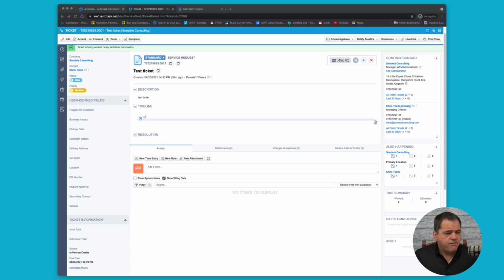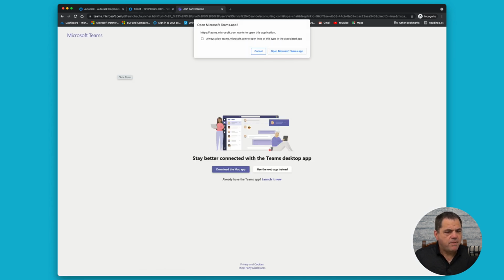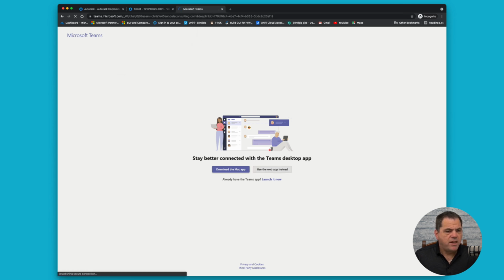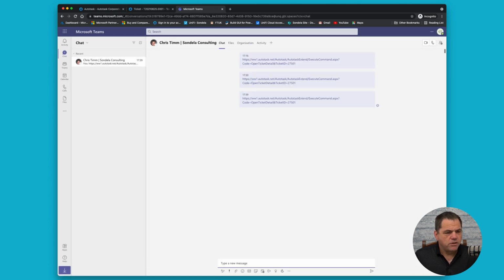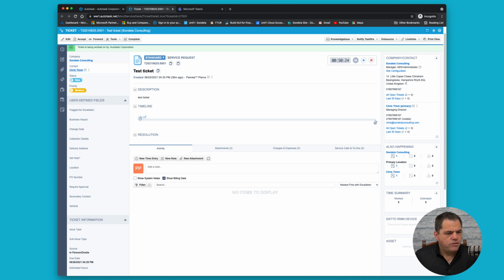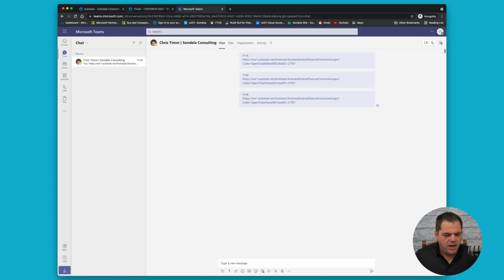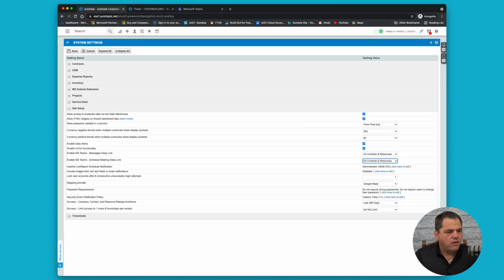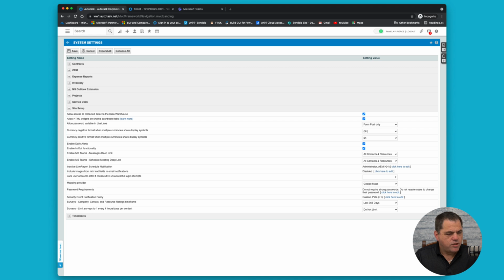How to use Teams in Autotask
In this short video I explain how simple it is to use Microsoft Teams to communicate with your customers and contacts in Microsoft teams using Autotask PSA